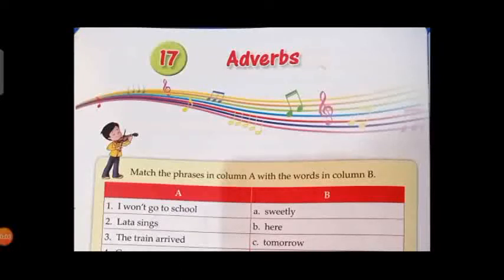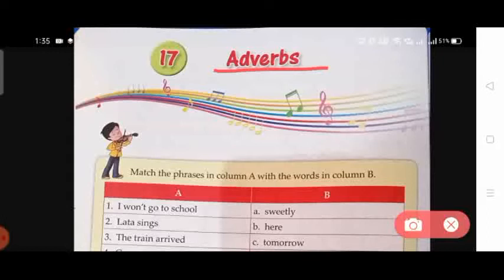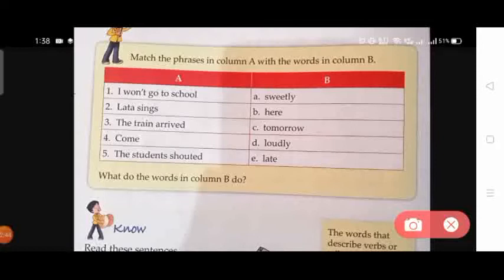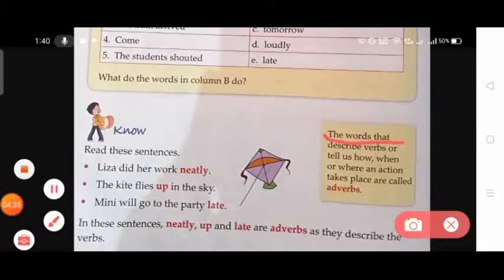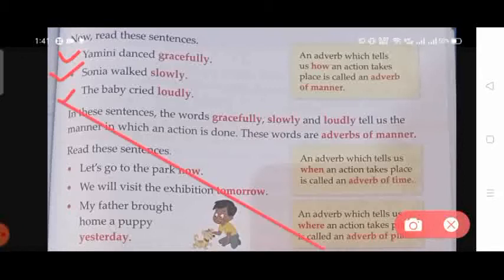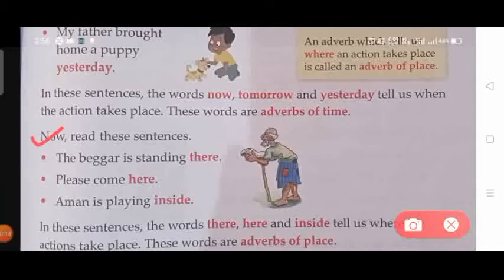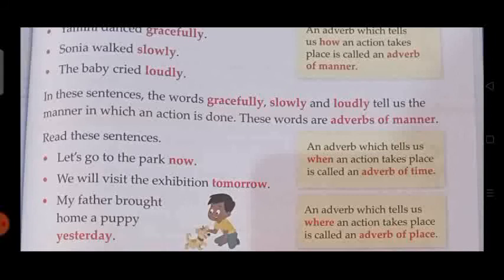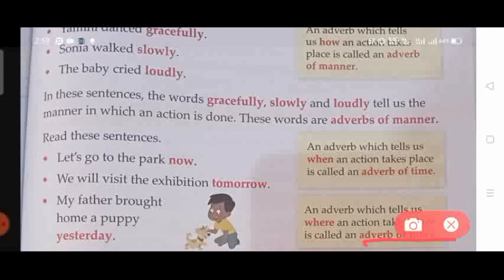Class-3rd, English , Ch-17 Adverbs